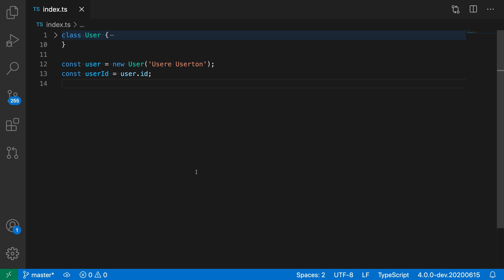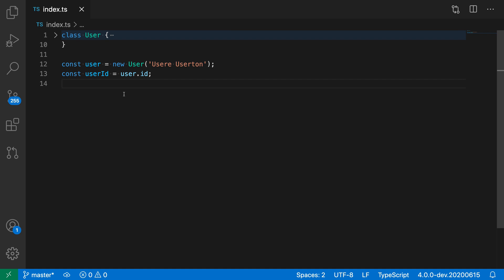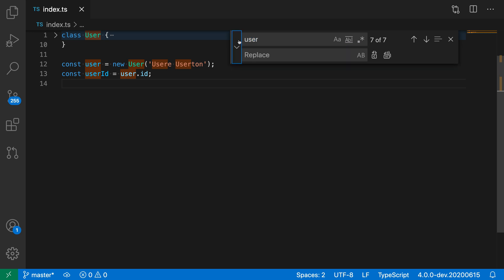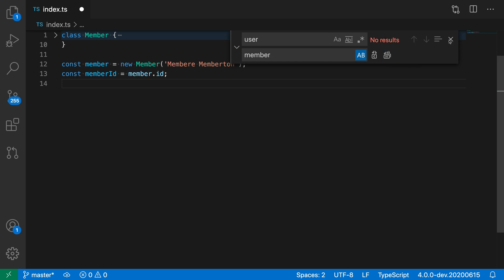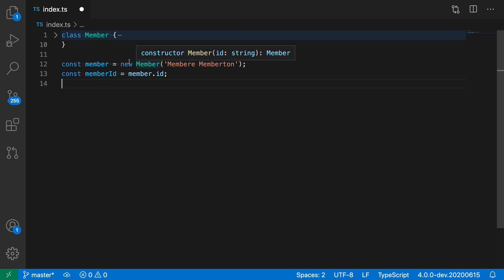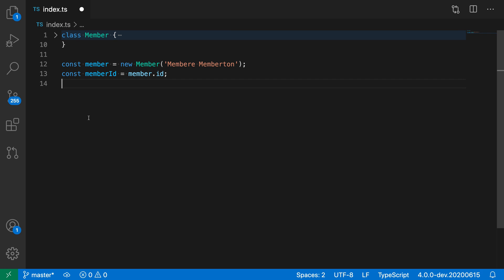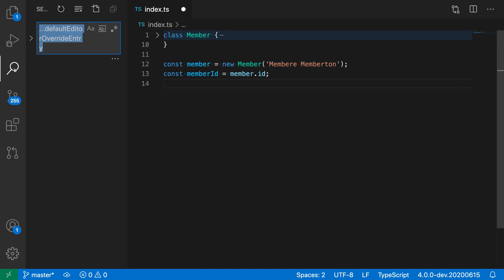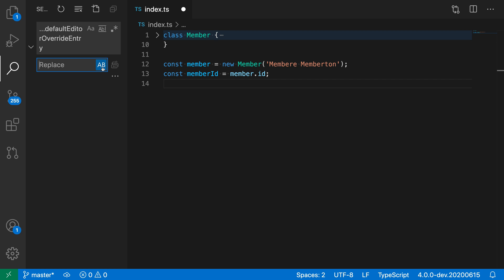VS Code tips — Find/replace preserve case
Today's VS Code tip: find/replace preserve case

When performing text based find/replace, click on the 'AB' icon to preserve the case of the text being replaced.

Preserve case is supported for both editor and workspace find/replace.